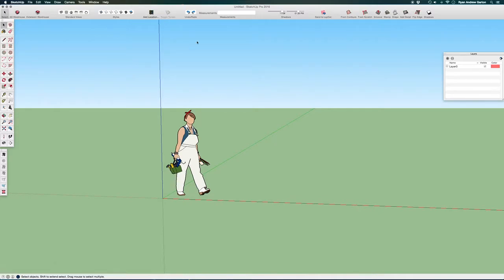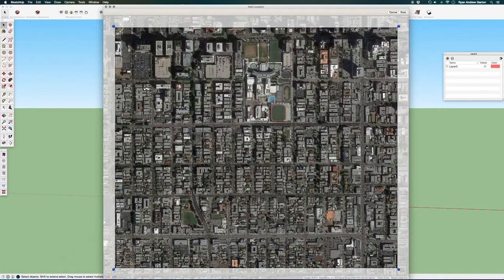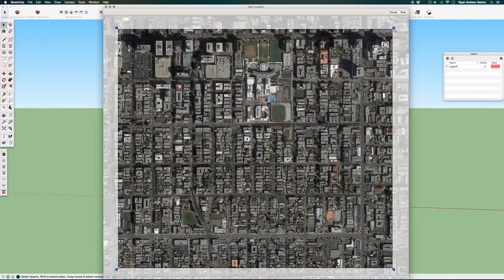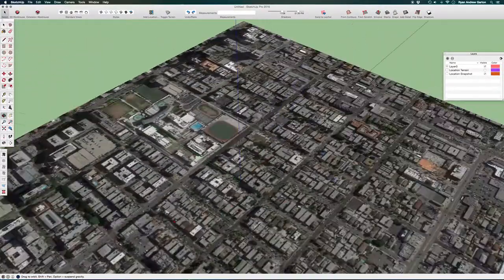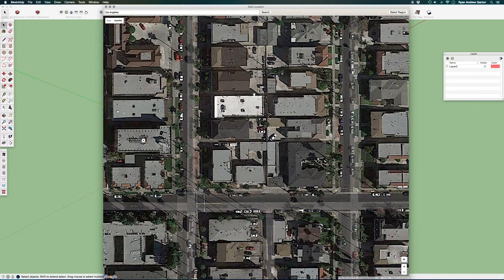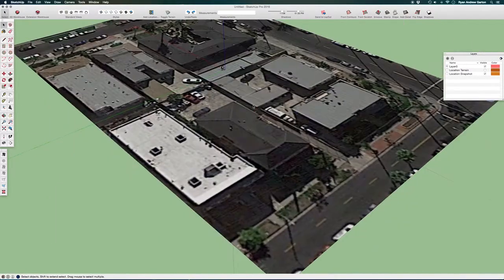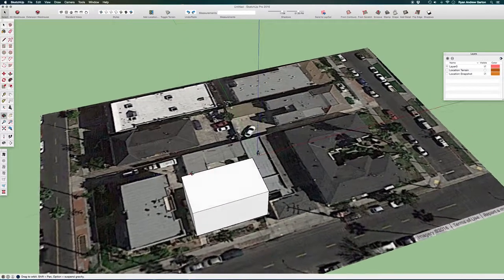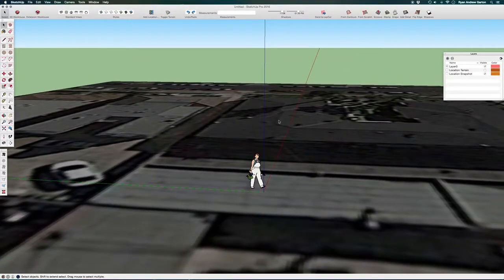06 Model 6 Video 1 Grab Location Intro